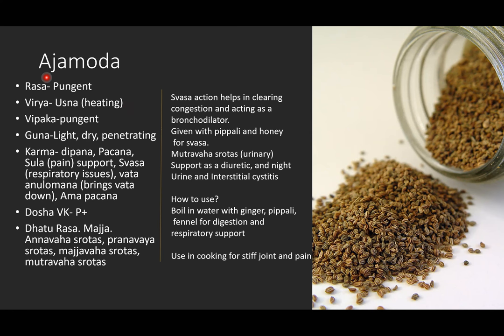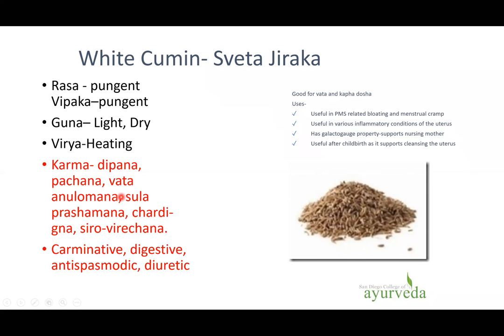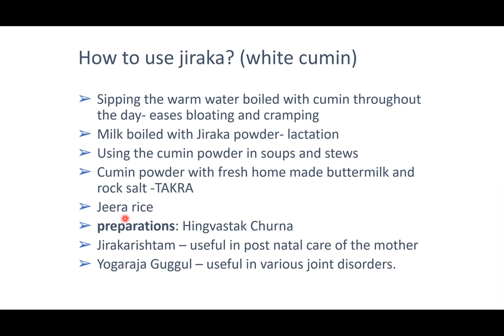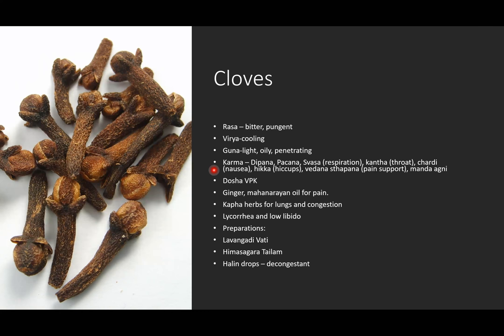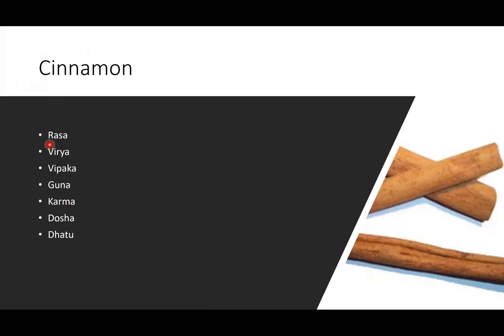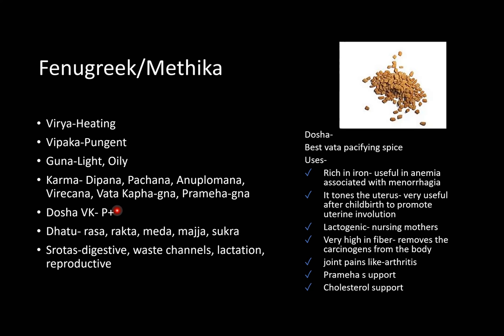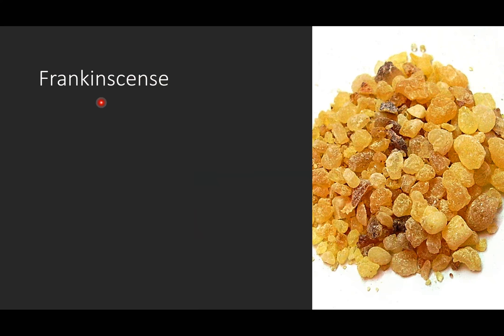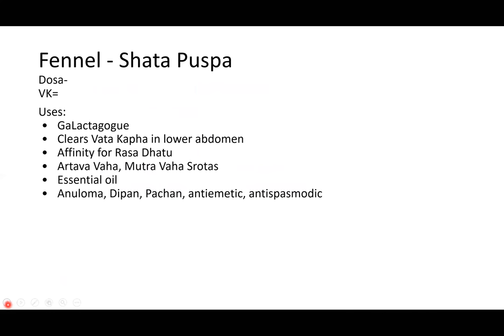Ayurvedic Herbology AC108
White cumin, Black Cumin, Turmeric, Ajwain-learn all about different Ayurvedic Spices. lecture for Ayurveda Counselor students preparing for exam. Rasa, Virya, Vipaka, Guna, prabhava all listed.